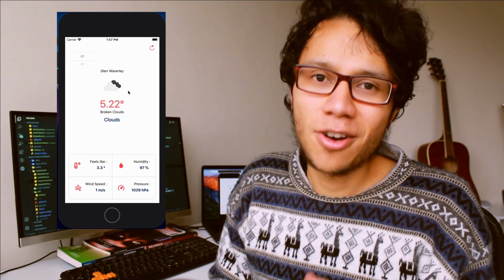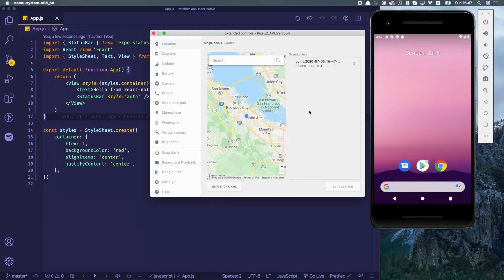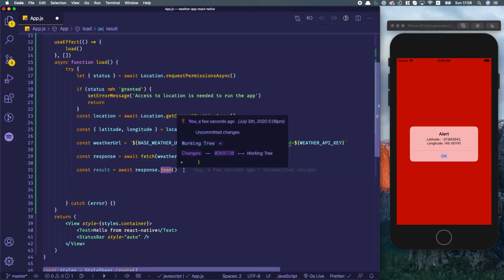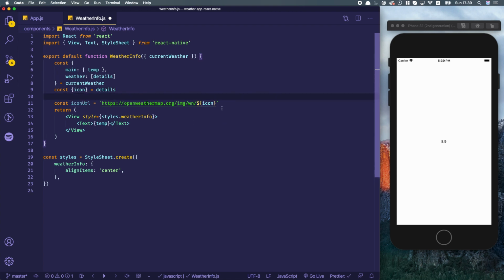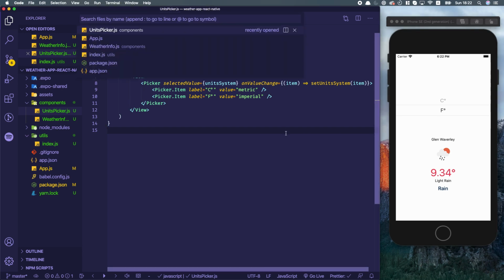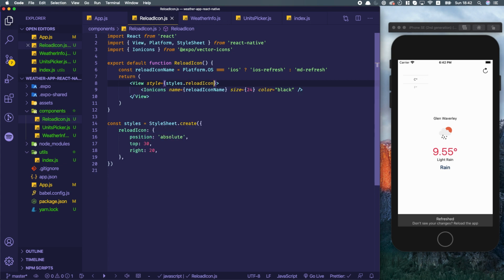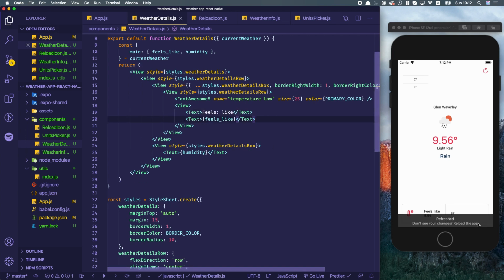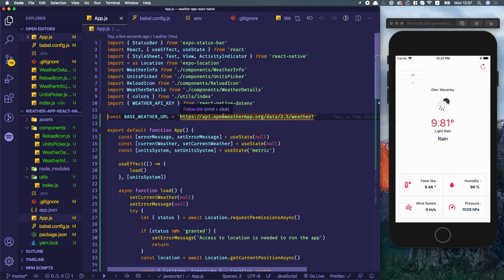React Native Crash Course - Full App tutorial with Expo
In this video, we are going to build a weather app with react native from scratch
Code of the project

0:00:00 Introduction
0:01:57 Installation
0:09:31 IOS simulator setup
0:10:44 Android simulator setup
0:11:51 Expo Client setup
0:13:16 Differences with react web
0:16:37 Location setup IOS
0:17:14 Location setup Android
0:18:02 expo-location
0:26:59 Weather API
0:29:33 API request
0:44:00 WeatherInfo component
1:02:17 Units Picker
1:18:00 Reload Icon
1:27:48 WeatherDetails component
1:54:49 Hiding the API Key